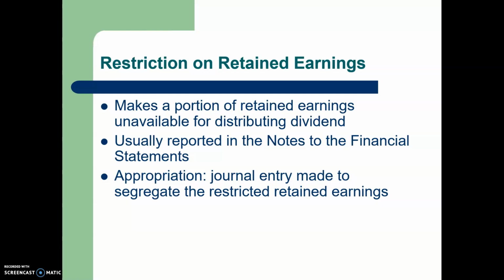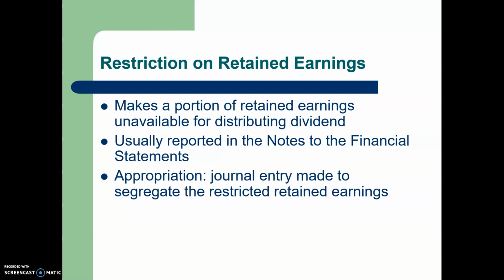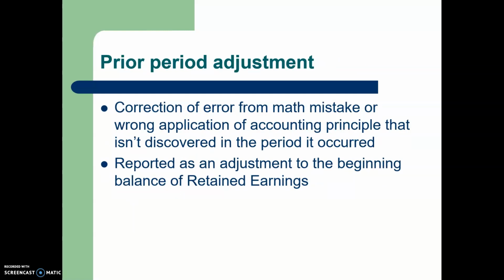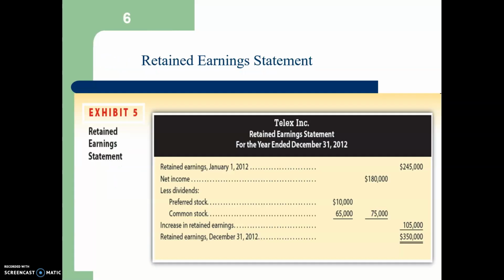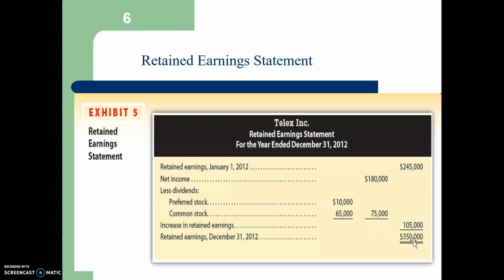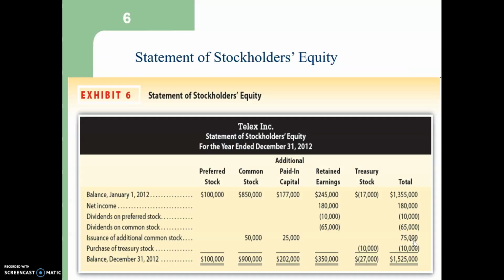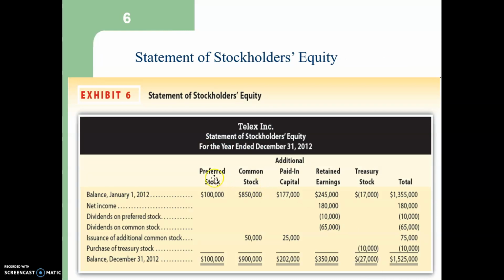SE part 4